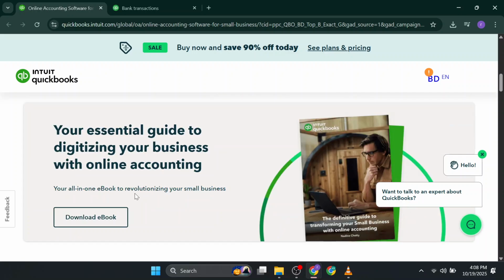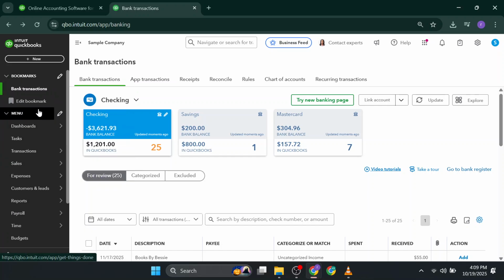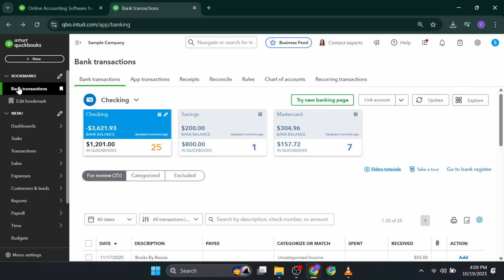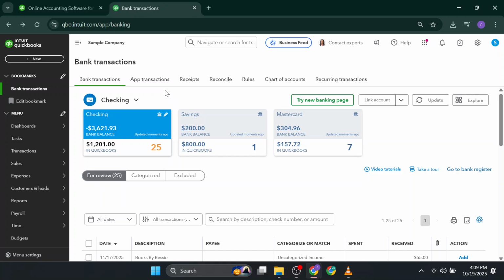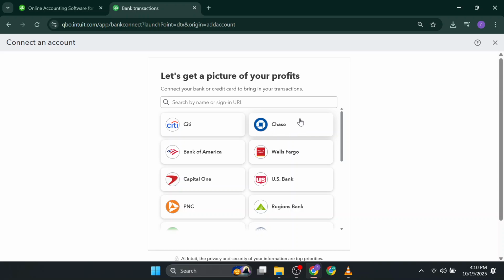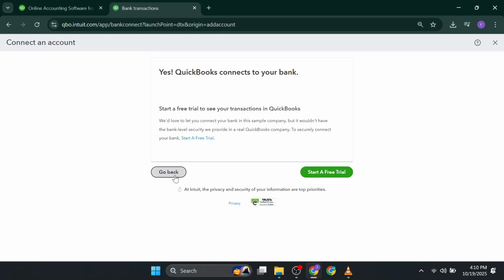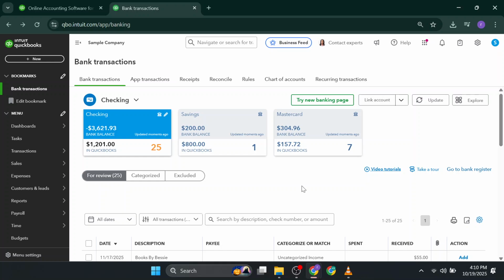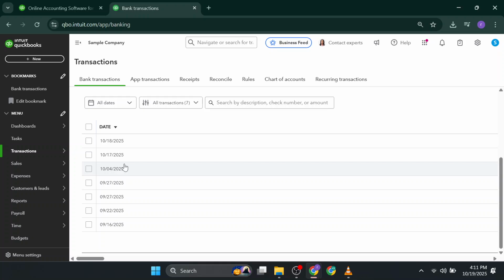How to Link Credit Cards to Quickbooks Online - 2025 (NEW METHOD)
How to Link Credit Cards to Quickbooks Online
In this video, How to Link Credit Cards to QuickBooks Online, you’ll learn the simple steps to connect your credit card accounts directly to QuickBooks Online for easy expense tracking and reconciliation. This QuickBooks tutorial will guide you through linking bank and credit card accounts, syncing transactions automatically, and managing business expenses efficiently within your QuickBooks dashboard. Perfect for beginners looking to organize their finances and streamline bookkeeping in QuickBooks Online.